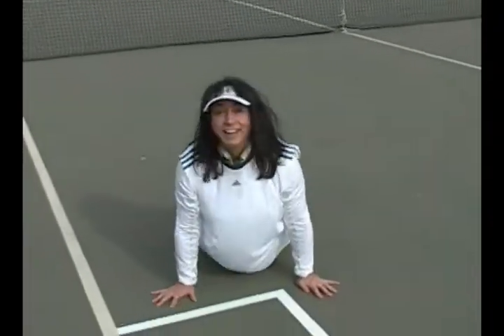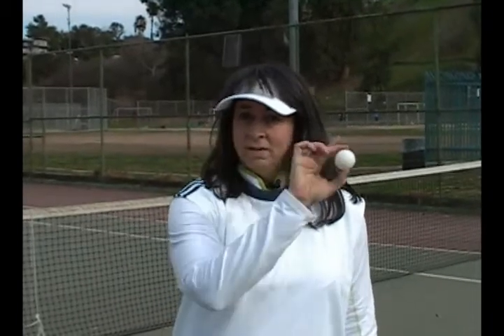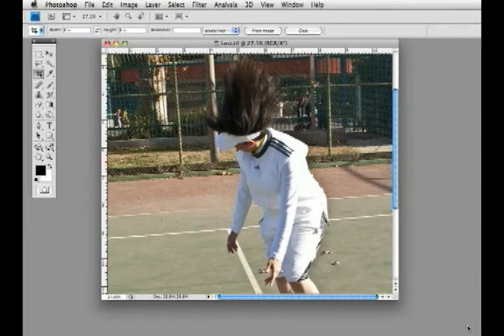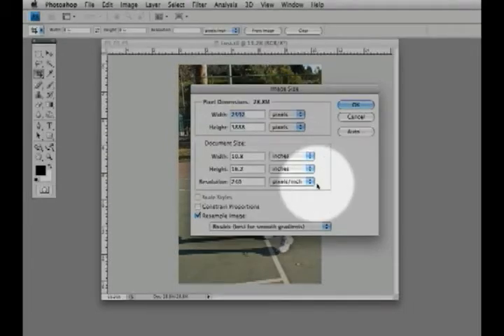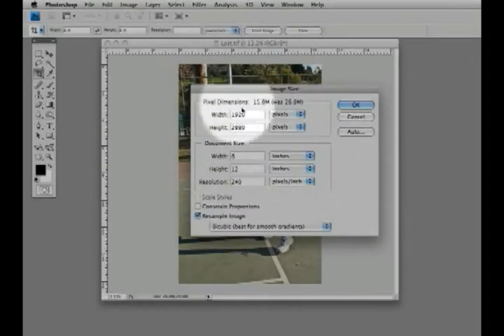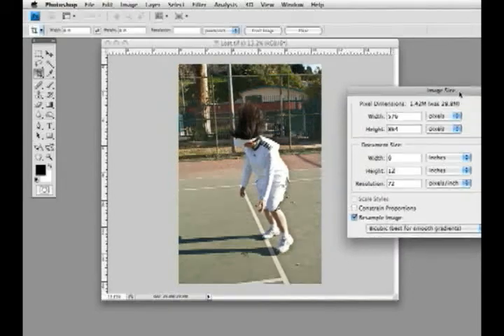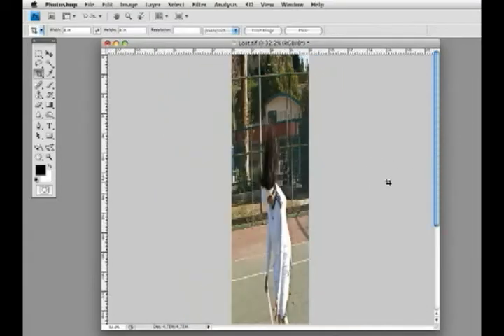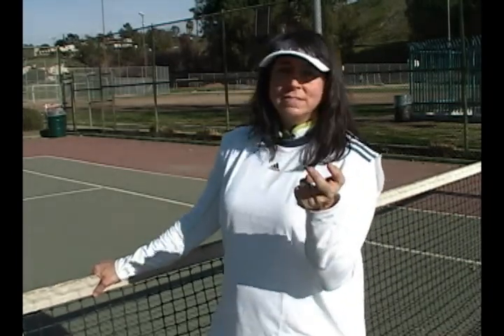Resolution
Understanding resolution, resample, interpolation, DPI.